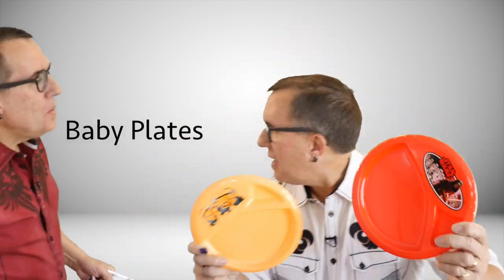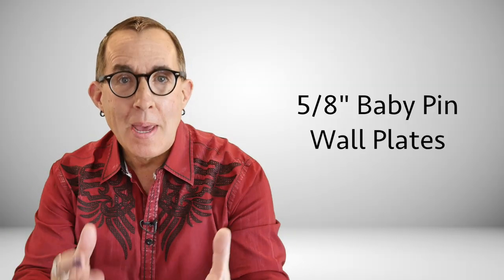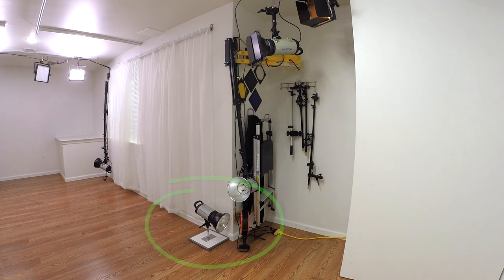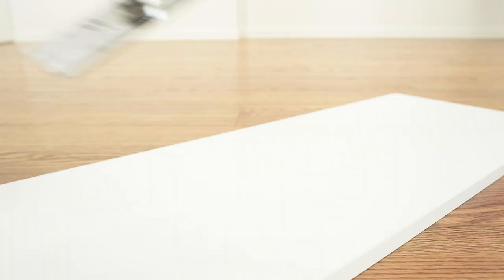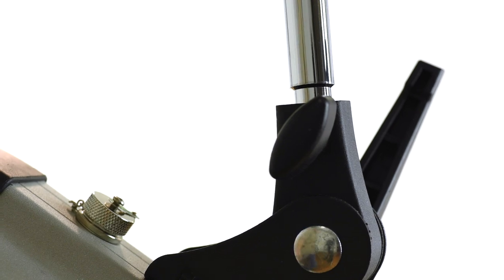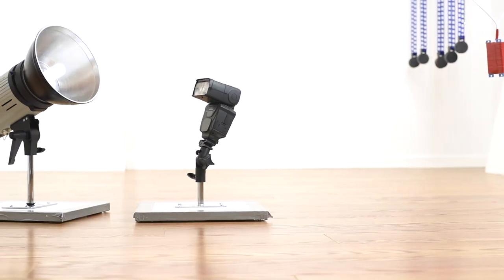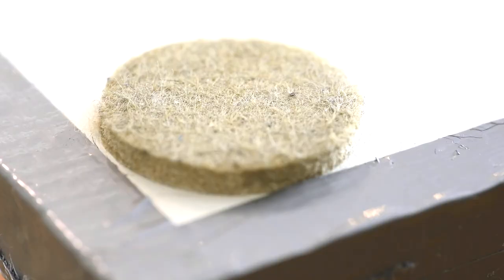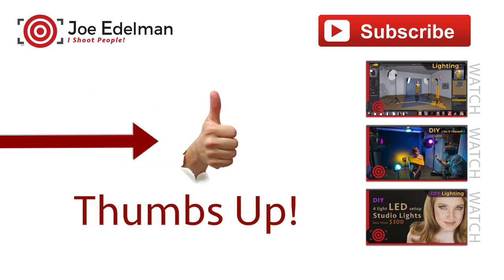Baby Pin Wall Plates - DIY Photography solution to bulky light stands in your home portrait studio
A Baby Pin Wall Plate are a great DIY photography solution to make short light stands.  A Bay pin wall plate is a baby pin welded to a chrome plated steel plate.  These plates generally have anywhere from four to twelve holes drilled, depending on the manufacturer and they will allow you to mount them to just about anything using simple screws.

The standard sizes are 3” 6” and 9”.  These aren’t adjustable like a light stand, so you will generally use them in a situation where you want to mount a light permanently like these in my studio or even these in my office that I use for recording the Last Frame Videos.

You can also get Baby plates with a 90-degree angle that when mounted on a vertical wall, will give you more range with how you position your light.

It’s important to point out why the Baby Pins have this cut-out on one end.  It is a safety feature.  When you mount your light on the Baby Pin - especially if you are hanging a light - regardless of how far your light will seat itself on the pin - you want it to slide on far enough that you can tighten the screw down on the recessed part of the pin.  This way if you haven’t tightened it properly or it loosens, the light is not going to fall off and break or worse yet hit someone.

It is also important to note that if you are going to hang your lights, you should secure them with a wire cable or for a simple and cheap alternative, you can use cable ties.  When you are going to put heavy and expensive gear up in the air - you can never be too safe.

PRODUCTS MENTIONED
Hydraulic Shampoo & Barber Chair: